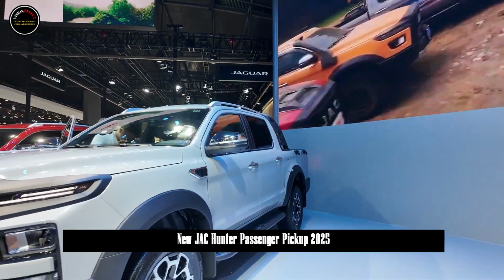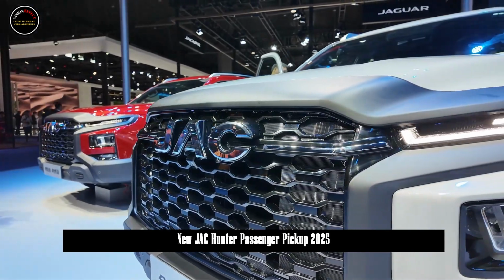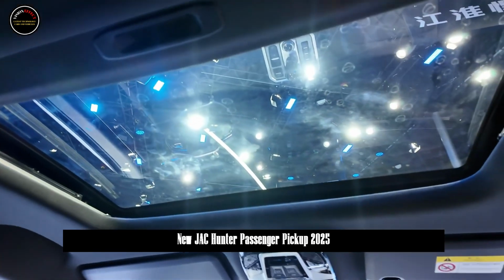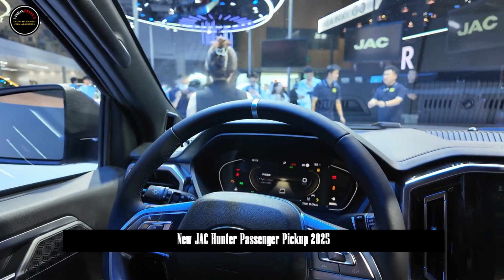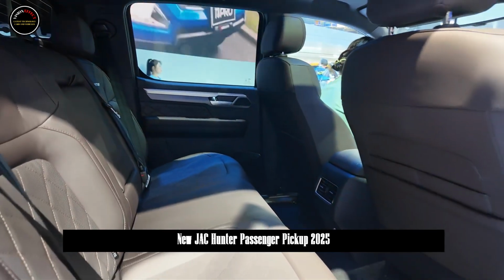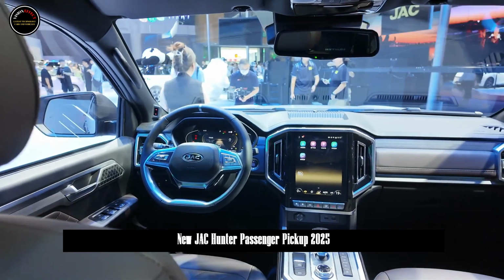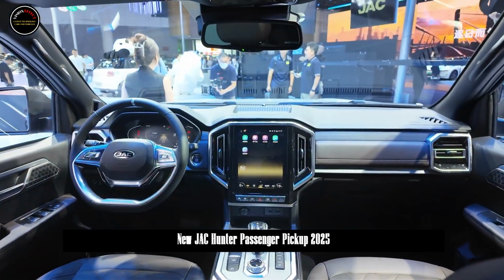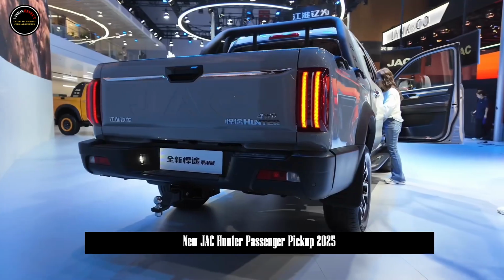ADAS Advanced Driving Support System | Chengdu Auto Show | New JAC Hunter Passenger Pickup 2025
JAC's new Hunter passenger version was introduced at the Chengdu International Auto Show. The new Pickup is more passenger-oriented, intelligent and global.

In terms of appearance, it will be more passenger-oriented with a variety of front face shapes to choose from. It is equipped with signal lights that make the hunter's eyes water and split headlights that show the rear seats harshly; it can be switched to provide privacy. The hidden beauty creates an even superior private space.

In terms of comfort, it will be equipped with a five-link non-independent rear suspension, which is light, extremely comfortable and more stable during driving. ORV has comfort and off-road capabilities comparable to electronics; The trunk lid lock, smart watch key, rain-sensing wipers and other smart and comfortable features placed on the pickup truck make the journey more comfortable.

The new Pickup has been completely upgraded, and in order to maximize its upgrade, it will focus on the upgrade of ADAS advanced driving assistance system, ACC adaptive cruise control, ICA integrated cruise control system, TJA traffic jam assist, etc. It will make driving more comfortable.

In terms of safety, it is expected to comprehensively upgrade active safety in "forward, side and rear" directions, including lane keeping, lane change assistance and collision warning, emergency braking, blind spot monitoring, door opening warning and other intelligent protection, making travel worry-free.

On the basis of ensuring strong performance and reliable quality, it focuses on innovative improvements in comfort, intelligence, safety and other aspects, making it more passenger-oriented and intelligent. The right-hand drive version will be the same.

The Ankang Technology 2.0 CTI high-power diesel engine has been upgraded again. Its maximum torque has been increased to 420 Nm, and it has a maximum power of 170 horsepower, and it is matched with the century-old German ZF 8AT automatic transmission, forming a golden power system. Acceleration performance and fuel consumption performance have reached first class.